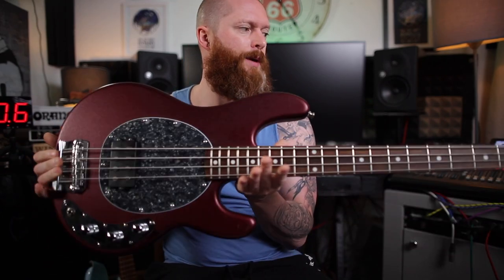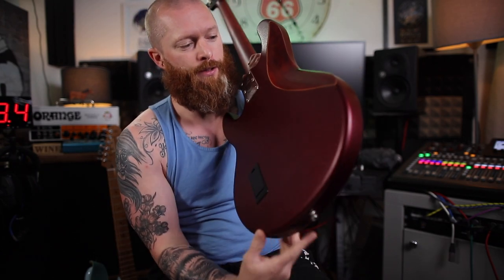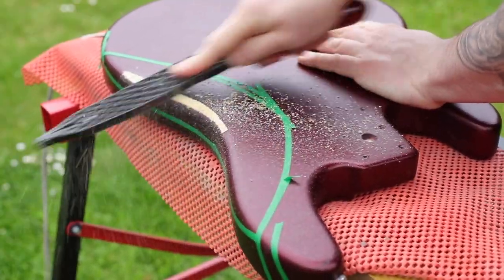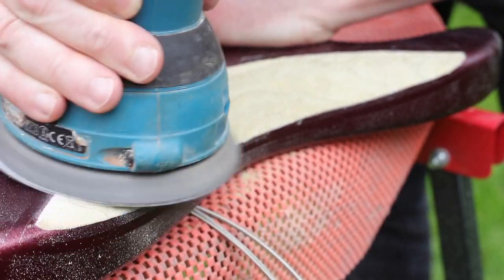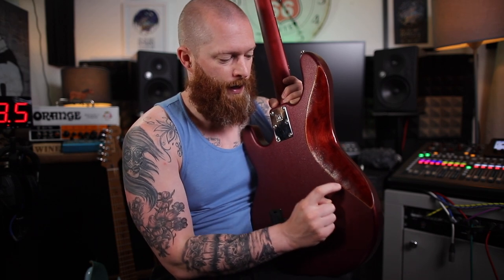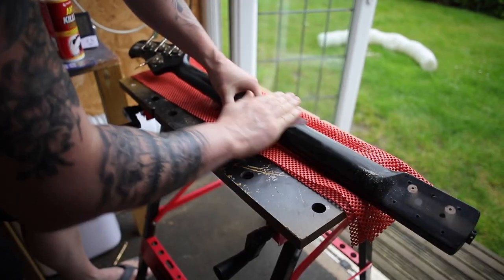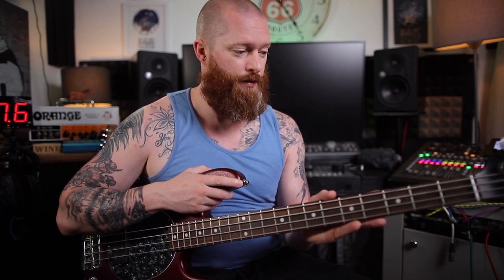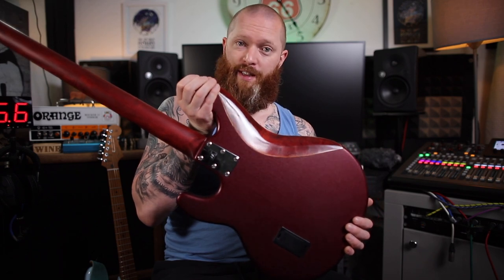Adding a Tummy Carve and Sanding a Neck